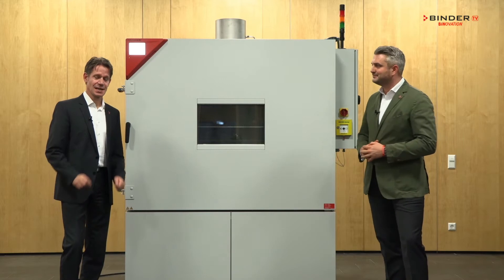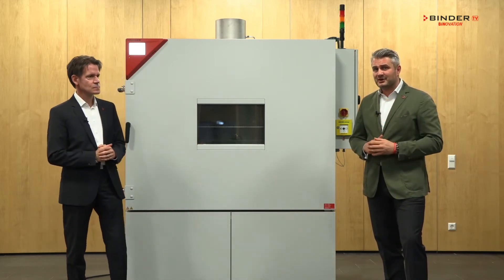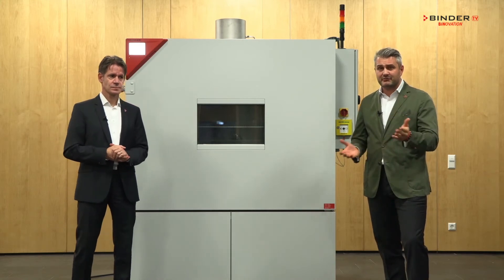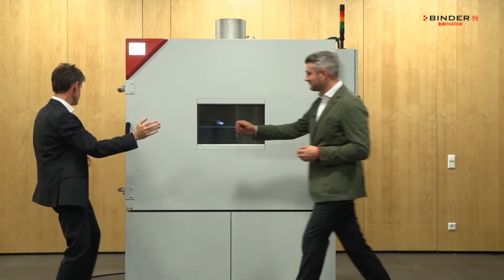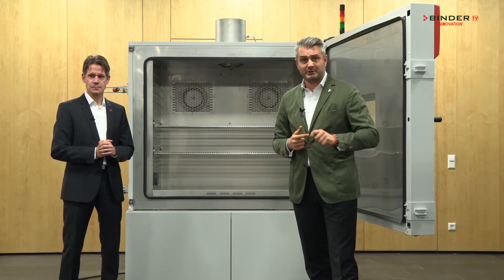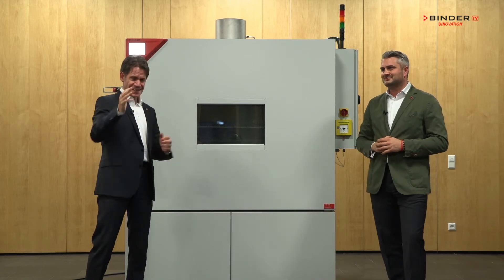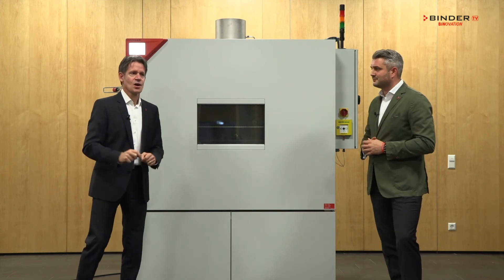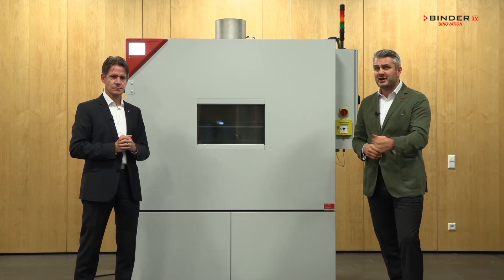Best Products: Battery Testing Chambers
Our VP's Peter Wimmer and Michael Pfaff talk about the great benefits of battery testing chamber.